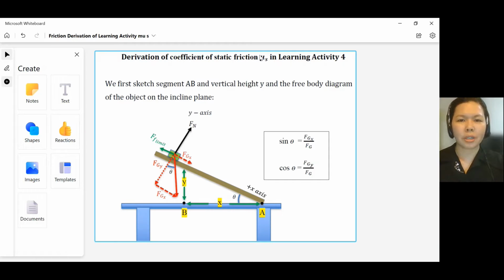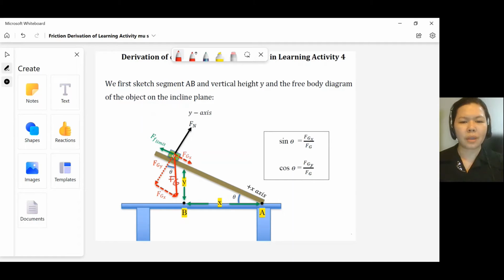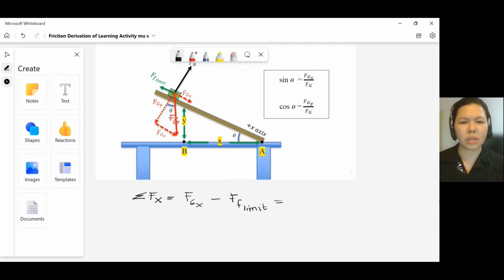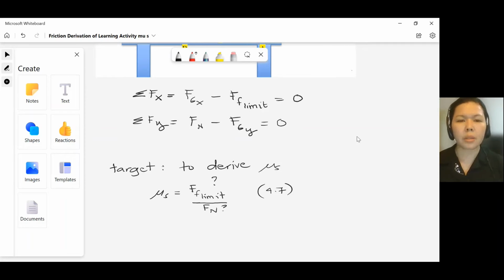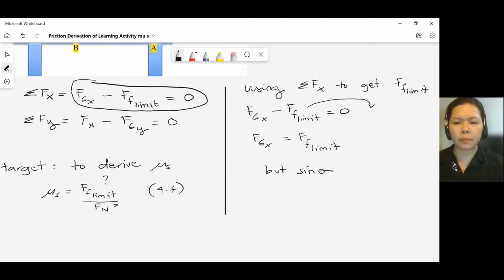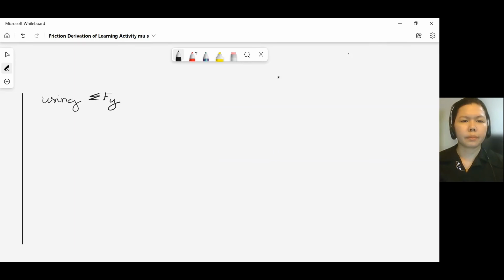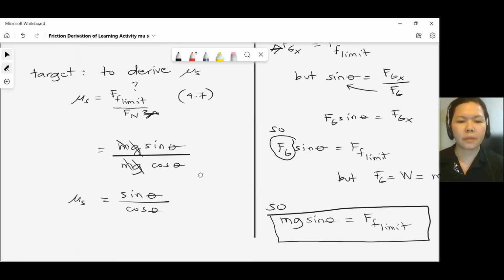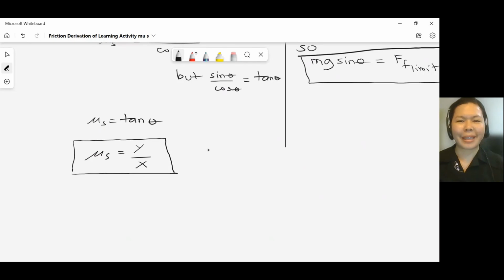Friction: Derivation for Learning Activity